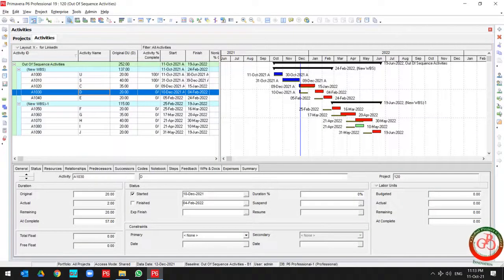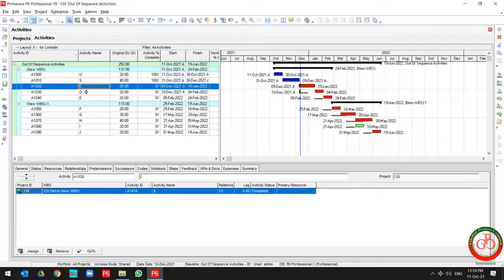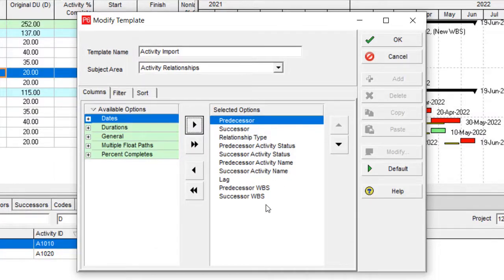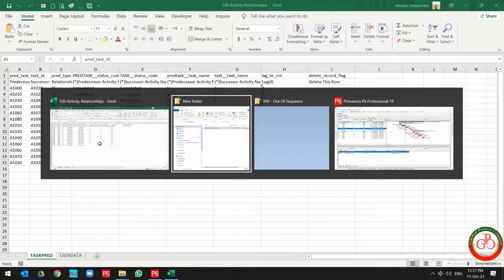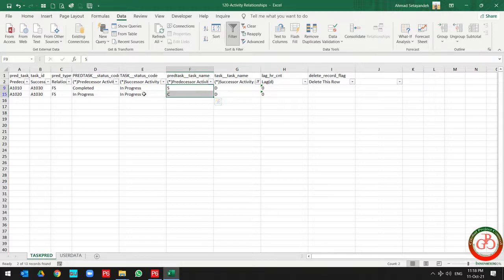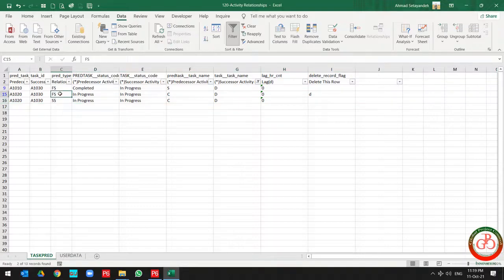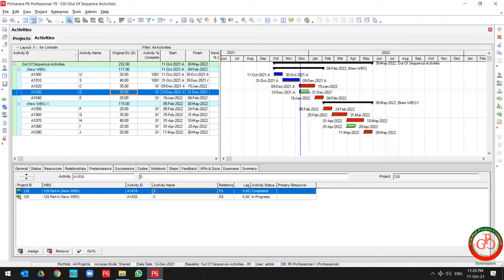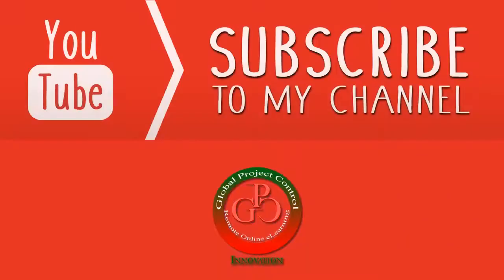🔴 How can out-of-sequence activities be modified in a Primavera P6 project?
What is Out of Sequence Activity?

an out-of-sequence activity is any activity that is in progress or has been completed before one or more of its predecessors. This condition is reported in the warnings section of the P6 Professional and EPPM Schedule Log.
For this item, you need to extract data from the spreadsheet and then update it and import it to the software. For a better understanding, let's watch the video for all details.